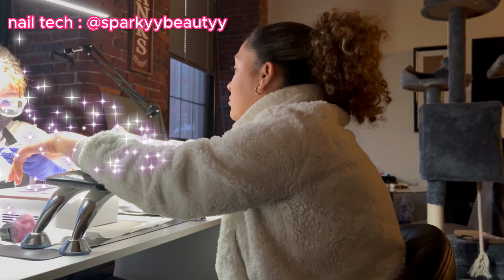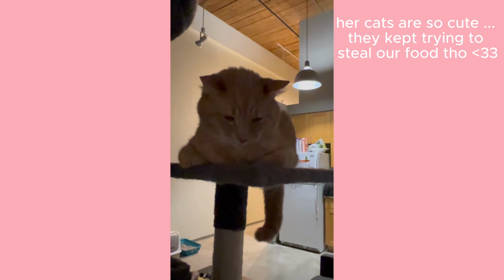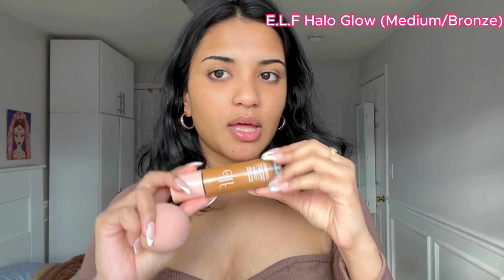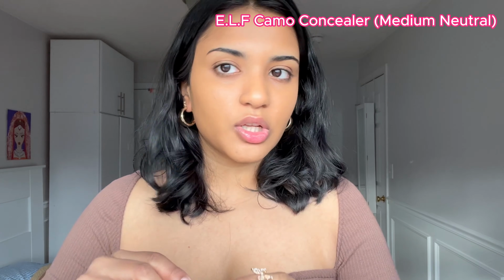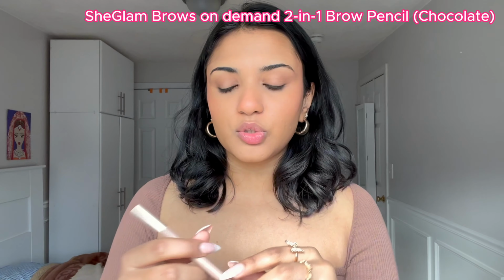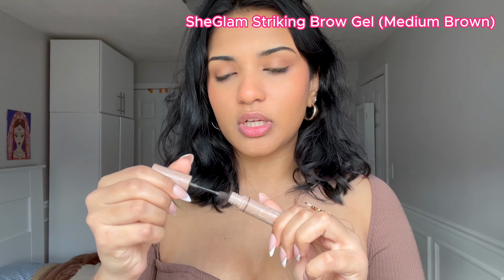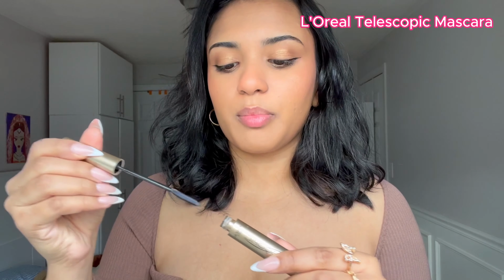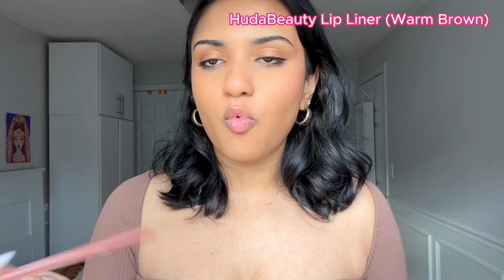*detailed* 2024 GLOW UP! Maintenance Routine + GRWM : haircare, nails, skincare, makeup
Enjoy this 2024 GLOW UP ... was supposed to be posted last week but school got the best of me (again..) anyways SUBSCRIBEEE!

Products Used :
NAILS:
Nail Tech's IG : sparkyybeautyy
HAIRCARE :
Mielle Rosemary Oil
OGX Renewing Argan Oil of Morocco Penetrating Oil
FOR FACE:
I'm Rice facemask by Tony Moly
Palmer's Cocoa Butter Formula Moisturizing Skin Therapy Oil
MAKEUP USED:
Differin Moisturizer (SPF 30)
Elf Halo Glow (Medium/Bronze & Tan/Deep)
Givenchy Prisme Libre Foundation (N3355)
ELF Camo Concealer (Medium Neutral)
Rare Beauty Blush (Joy)
Elf Putty Blush (Turks and Caicos)
Eyeshadow Palette (not sold anymore)
Sephora eyeliner pen
Sheglam Brown Pencil (Chocolate)
Sheglam Striking Brown Gel (Medium Brown)
L'Oreal Telescopic Mascara
Sheglam Setting Spray (Blue)
HudaBeauty Lip Liner (Warm Brown)
Elf Lip Tint (Wild Berry)